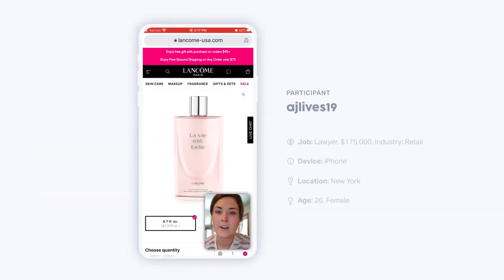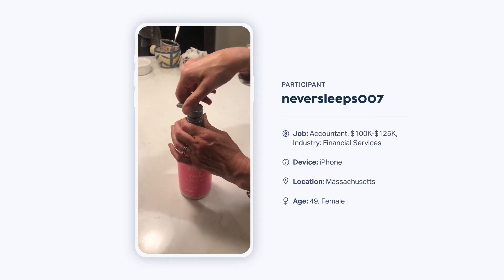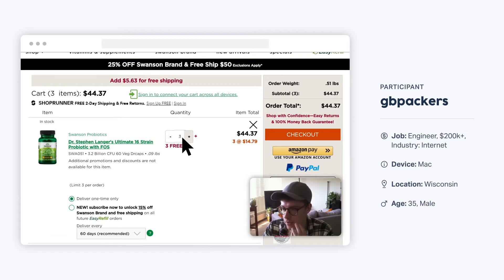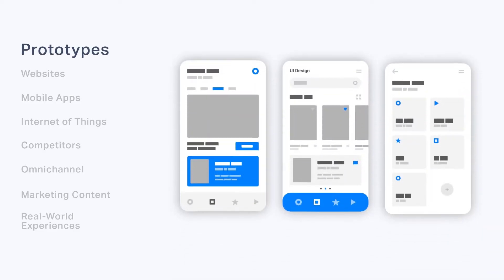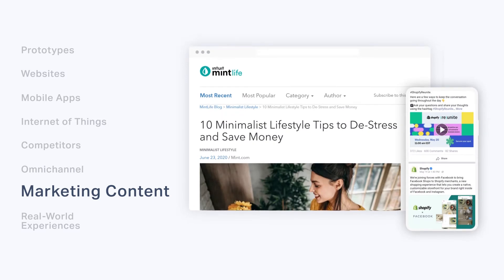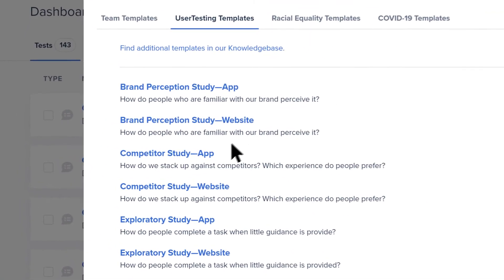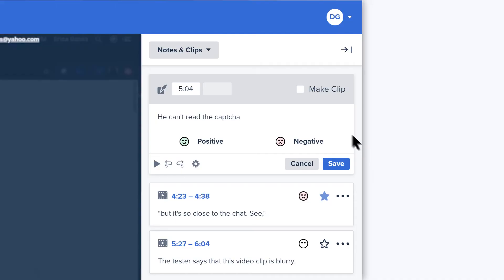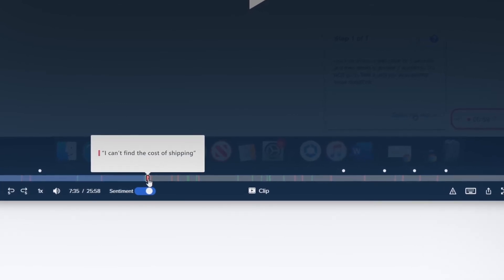Insights for everything: learn what UserTesting can do for you (and your customers)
Discover the power of human insight and how the UserTesting platform gets you closer to your customers with real-time feedback. Test just about anything with your customers, including prototypes, websites, mobile apps, IoT, competitors, omnichannel, marketing content, and even real-world experiences. to learn more.